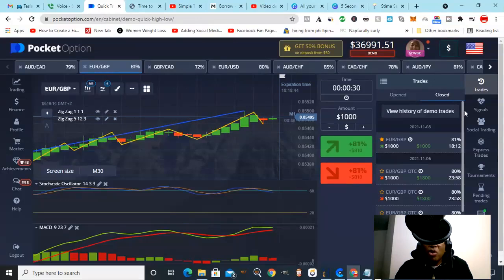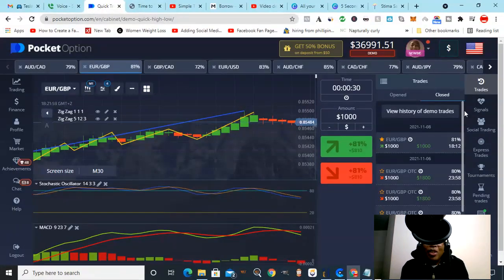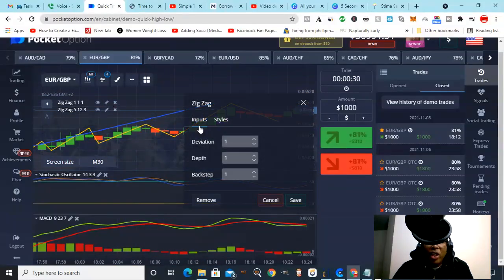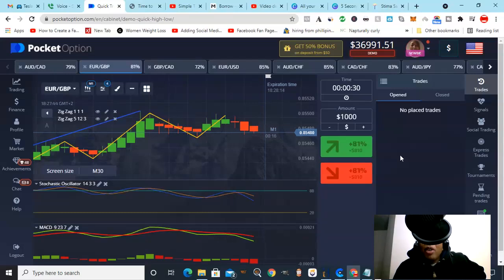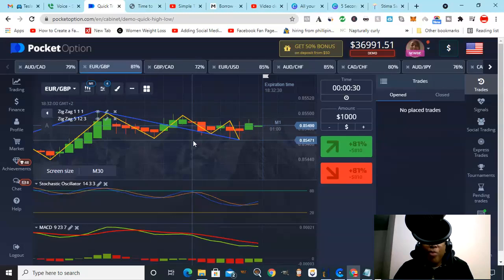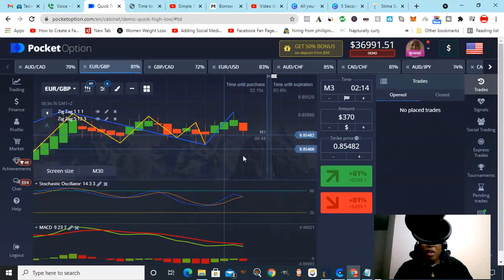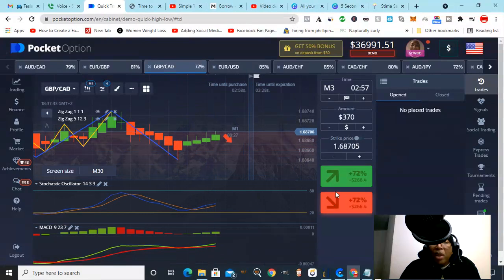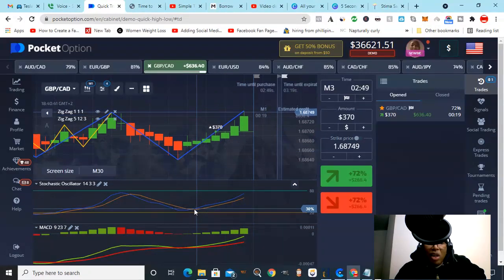❤️‍🔥 Made Over $8000 In Less Than 1 Hour Using MACD Plus 2 Other Indicators On Pocket Options Binary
❤️‍🔥Watch live webinar replay how I made over $8000 in less than 1 hour using MACD and 2 other indicators on pocket options binary trading platform.

✔️You can watch the part of or all  of the binary options trading and strategy training here and replay it as many times as necessary to learn and become proficient at this skill for free:

✔️Learn the best binary options trading strategy that you can use to trade binary  options 24/7 and 365 days a year without a break since pocket options and other brokers provide binary options that are  OTC options which as are always available.

👉Learn free winning strategies how to Trade OTC Binary Options HFX using Pocket Options as a broker all secrets revealed in this channel.

👉Watch the free webinar replay to learn how to set up your trading goals, risk management, and the proper mindset that will help you make a profit while trading binary optios

✔️Pocket options is one of the binary options trading platform that we are using in this webinar today to trade binary options

✔️Also learn How To Trade Binary Options HFX Using Pocket Options free demo account before trading on your live account to avoid unnecessary losses.

✔️In this video, you will learn how to trade  Binary Options or High Frequency Forex using a simple startegy that  uses three free indicators 24/7  like a pro and more.

✔️The three indicators explained are the MACD, and the two Zig Zag, and the Stochastic oscillator

✔️I hope you enjoy it!  This comprehensive training is good for Binary Options trading beginners and advanced learners too!

✔️The Binary options broker we use here is Pocket Options. Although there are many binary options brokers, we chose to trade with pocket options using this binary options strategy

✔️Pocket options is one of the best brokers for beginners as well as seasoned traders and you can get a free demo account , just go and sign up..

✔️You can also deposit funds into Pocket Options using Cryptocurrency, Credit cards and bank accounts depending on your preference!

CALCULATE YOUR DAILY PROFITS - See the power of compound interest and calculate your profits.Use the free Compound Interest calculator

The risks of trading in securities, Forex, and the futures market are real and can be substantial. You should carefully consider if engaging in such activity is suitable to your own financial situation. The instructor in this video is not a professional finanacial advisor and is not responsible for any liabilities or losses arising as a result of your Market involvement or individual trade activities.